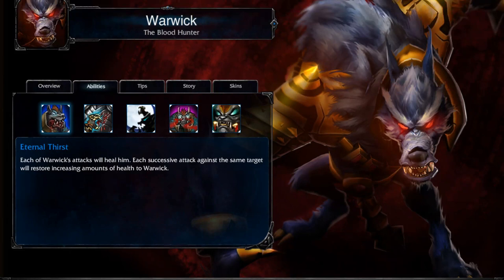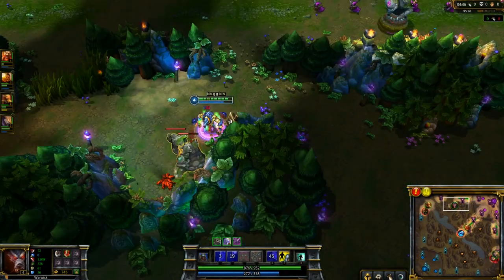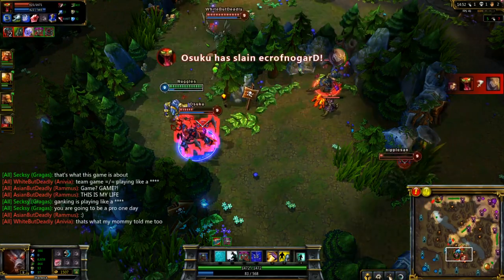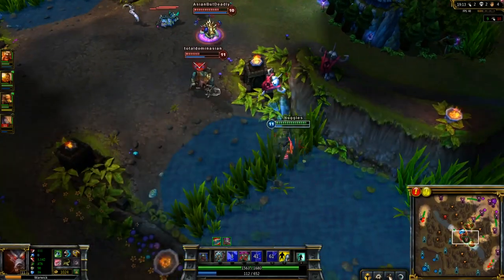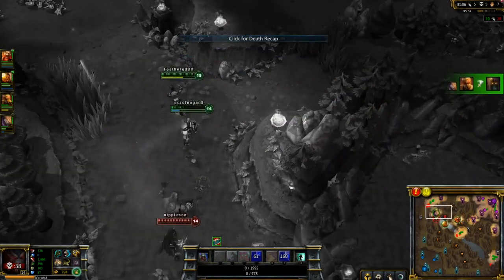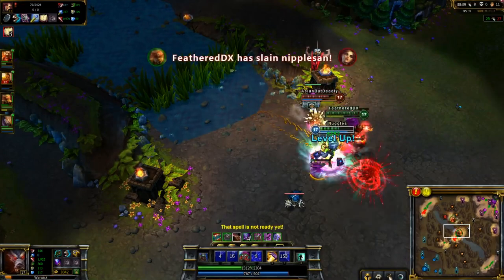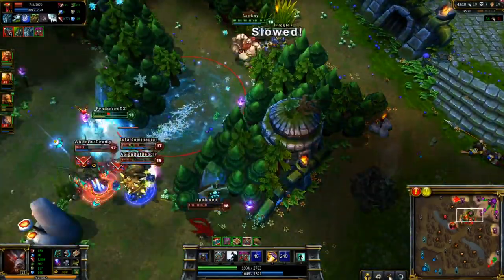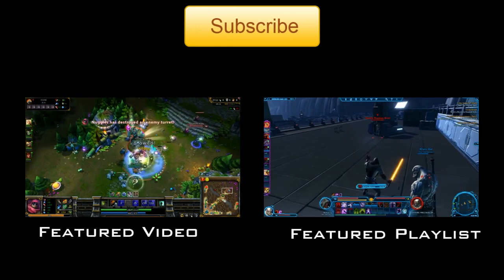Jungle Warwick Commentary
Hello, all! I hope you are enjoying the retro style guide, and please be sure to leave me some feedback about it.

My Build:
1. Cloth Armor
2. Madred's Razor
3. Sorcerer's Boots
4. Madred's Bloodrazor
5. Wit's End
6. Stark's Fervor
7. Banshee's Veil
8. Guardian Angel
(Subject to change... there are SO MANY builds for Warwick)

Masteries:
11-10-9

Runes:
Reds: Magic Pen (Mistake in Guide)
Yellows: Armor
Blues: Magic Resist
Quintessences: Health